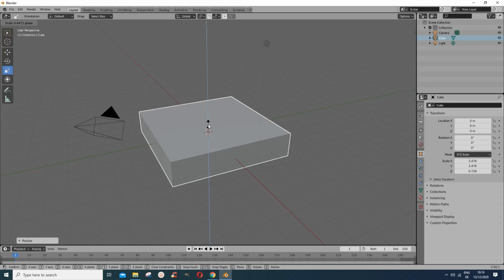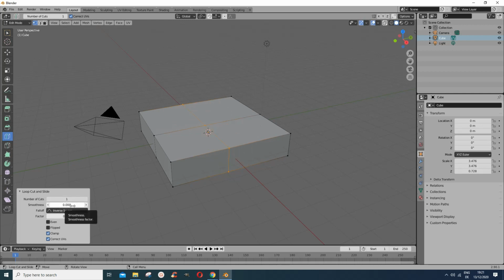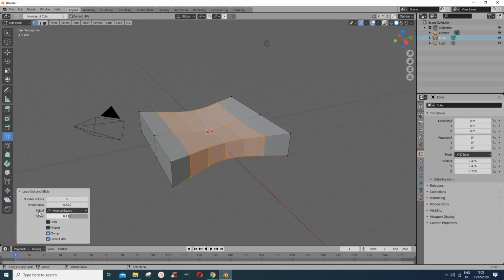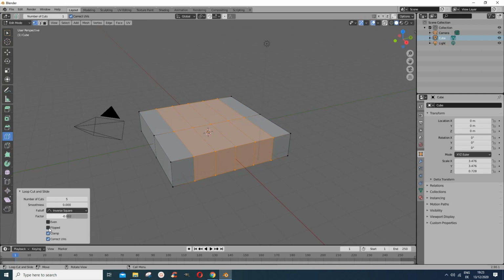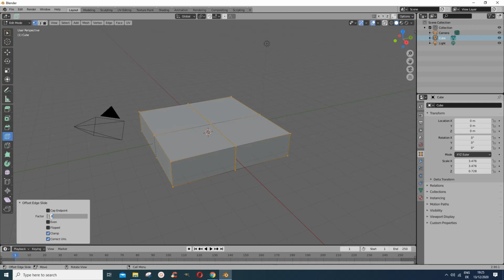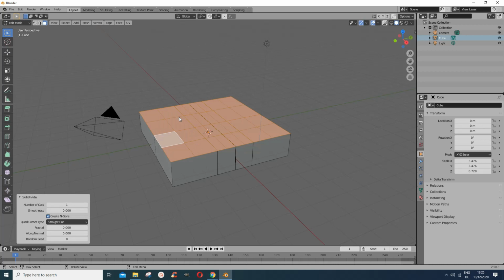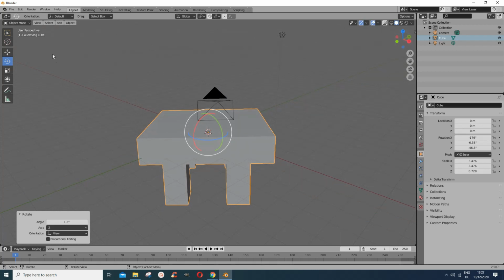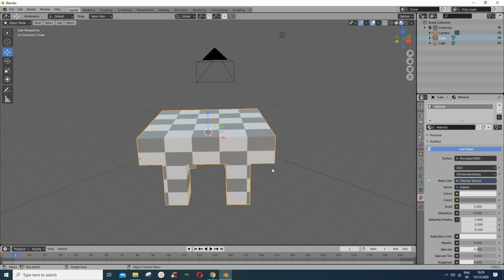Blender 2.90.1 Loop Cut and Offset Edge Loop Cut. Beginner Tutorial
Blender 2.90.1 Thanks to Pixabay Introduction to Blender 3D. Inkscape youtube. Lesson 1. Youtube Inkscape Tutorial Inkscape for Beginners. Inkscape Youtube Tutorial. Inkscape Version: Inkscape 1.0 Gimp. Blender 3d basic intro Beginner Lesson